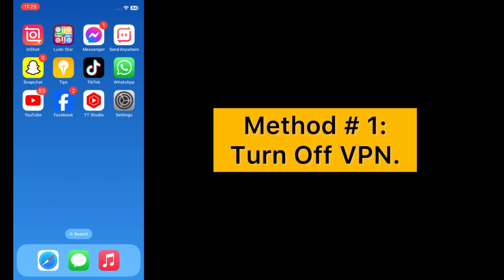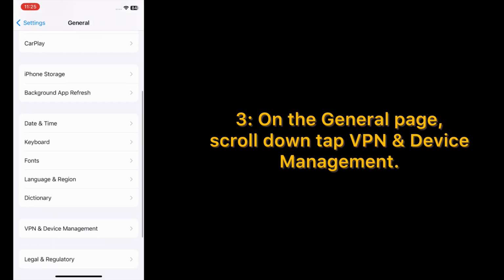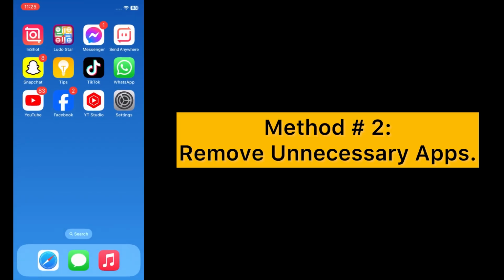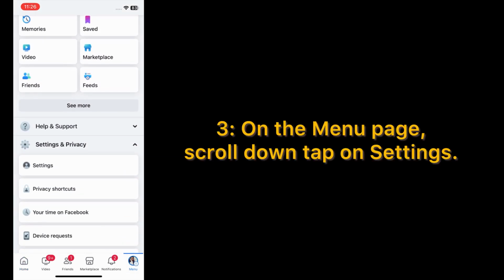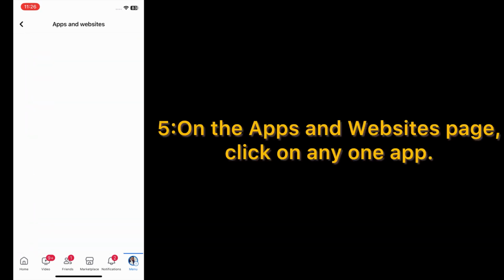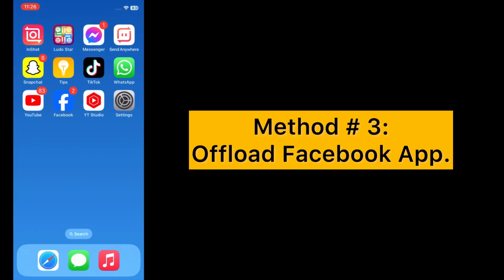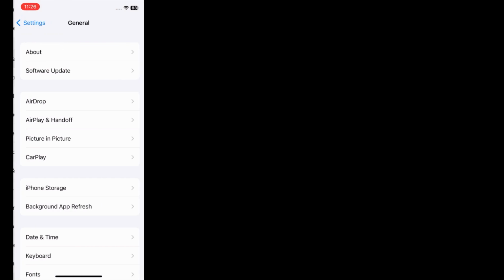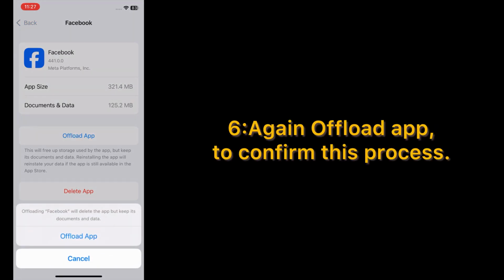How to fix Facebook Session Expired problem on iphone in iOS 17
Your Questions;-